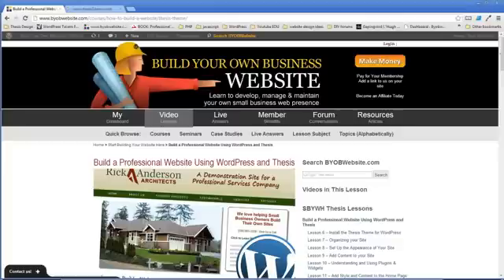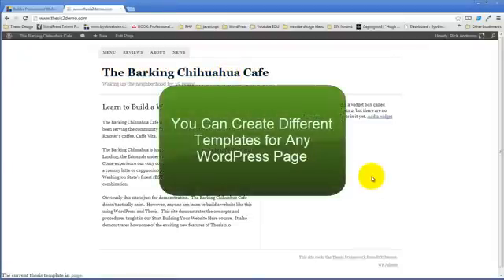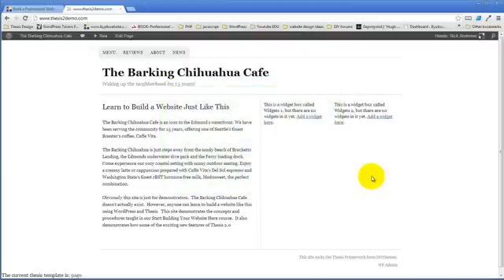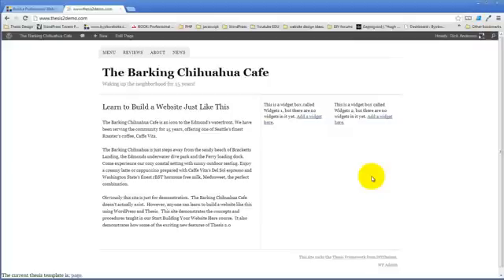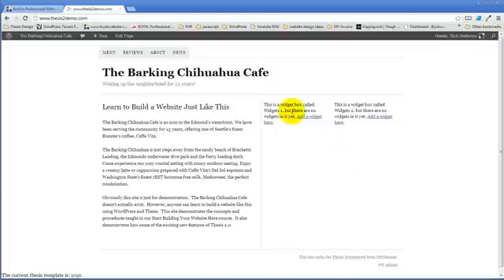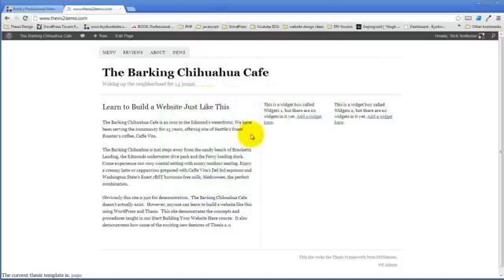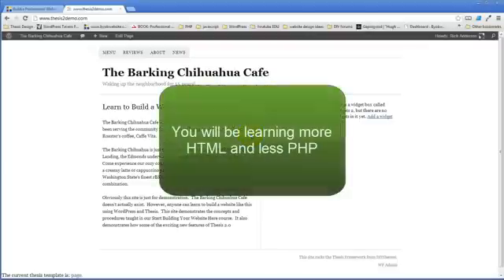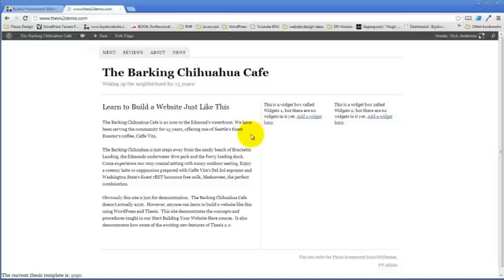Thesis Theme Introduction Tutorial - Thesis 2.1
Thesis Theme is a beautiful web design that you can customize from the comfort of your WordPress dashboard.